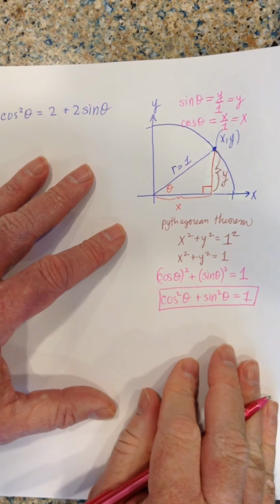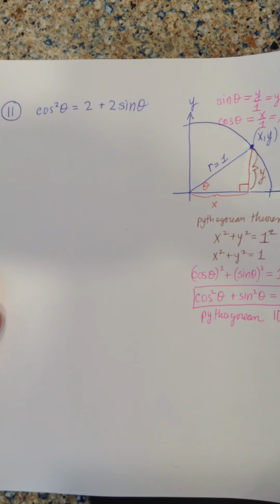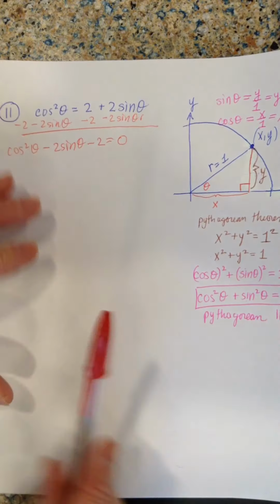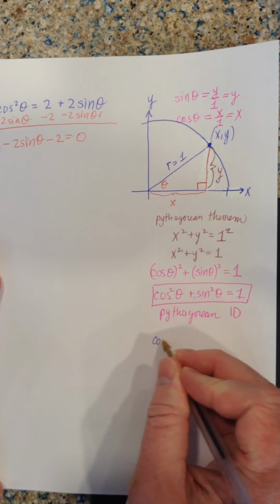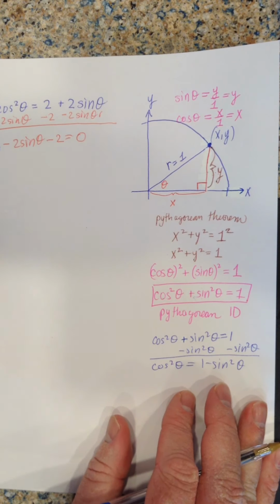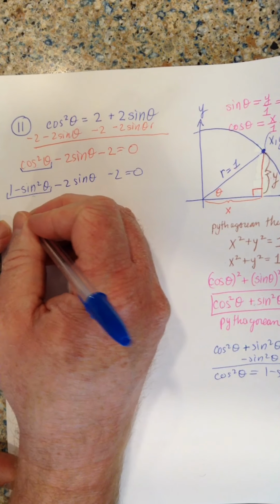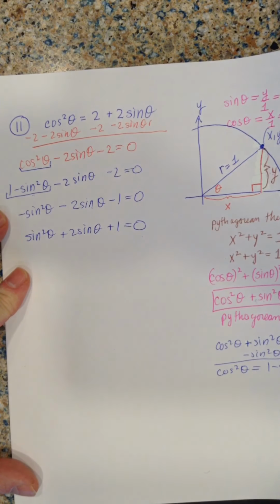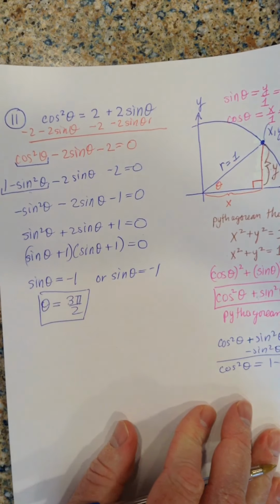Pythagorean Identity and Our Homework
This video shows a quick explanation of the Pythagorean Identify and how to use it to solve a problem.